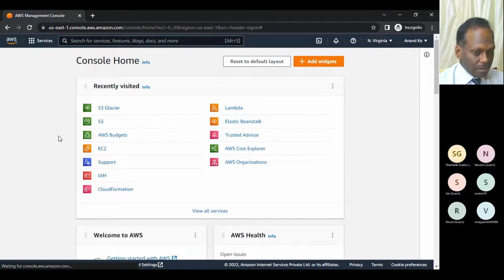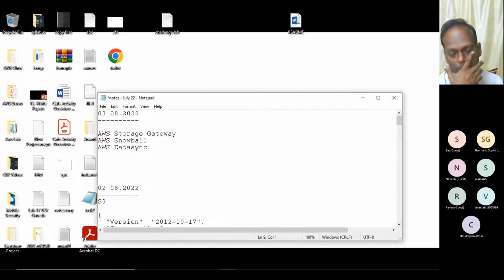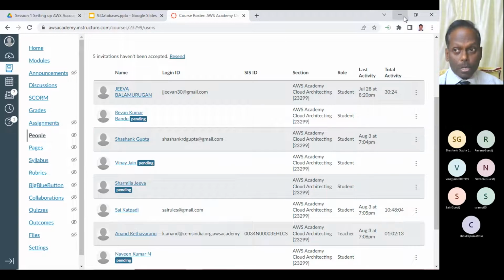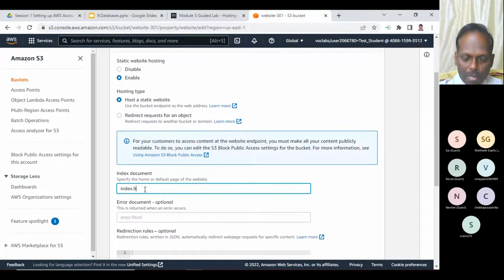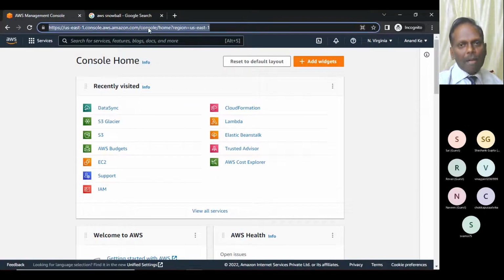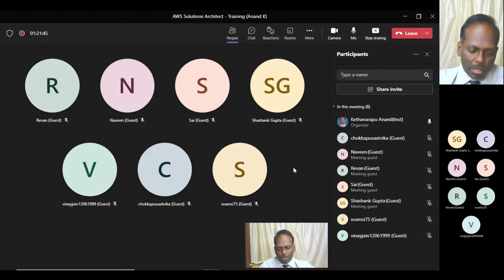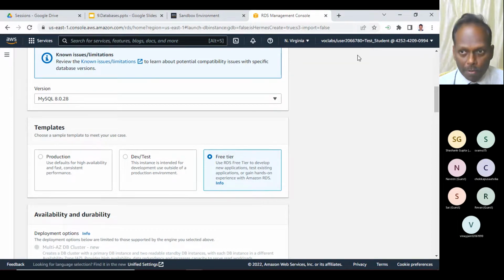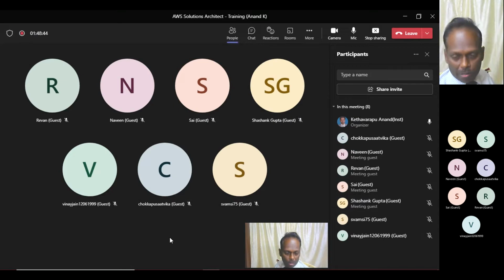AWS Solutions Architect - 03rd August 2022 - Day 7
This Video Discusses on RDS - MySQL Server deployment on AWS Sandbox Creation.
and also discusses about AWS Canvas Guidance